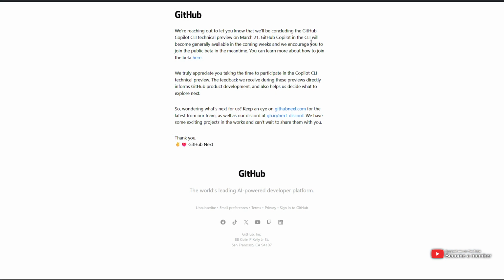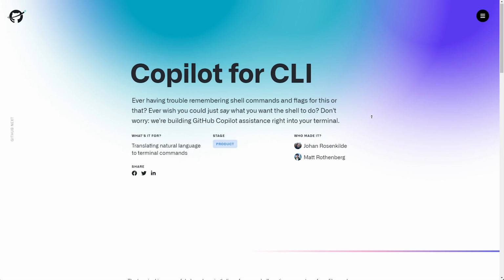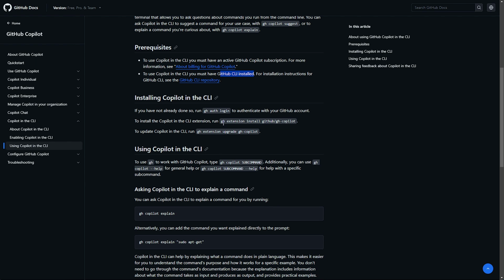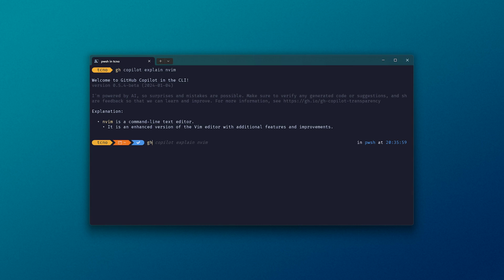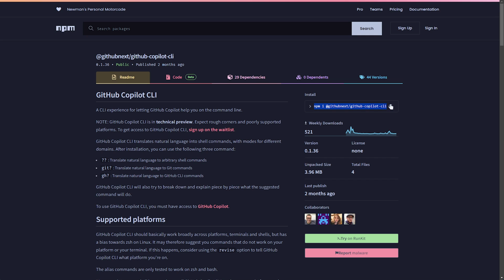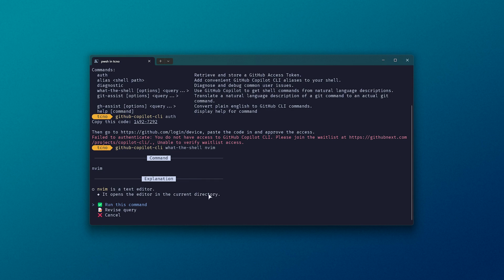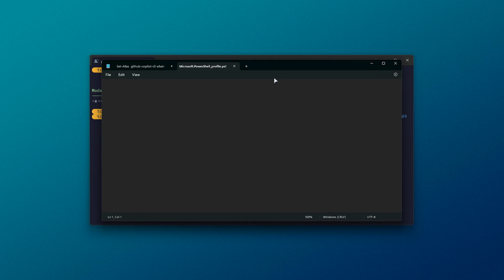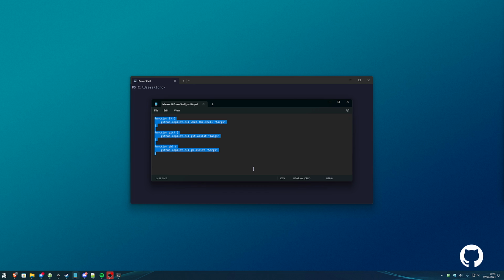POWERFUL AI for Programmers | Copilot CLI Windows Install & Use Guide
If you're working in the terminal a lot and need help, now there is an AI tool from GitHub called Copilot for CLI. This video shows you how to install and use it to get command suggestions, help and explanations on what commands do. This is much easier than tabbing into ChatGPT or another alternative to help figure things out. This is the Windows install guide. See the Linux (and WSL) install guide

The GitHub Copilot CLI technical preview will become generally available on March 21st; however, I and likely you will be able to use it today.

Timestamps:
0:00 - Intro/Explanation
0:30 - What is the GitHub Copilot CLI
1:25 - Requirements
1:47 - Install gh
2:20 - Sign into gh & Enable Copilot CLI
3:00 - Testing GitHub Copilot CLI Explain & Suggest
3:54 - Installing GitHub Copilot CLI commands for Windows
5:36 - Creating Aliases in Windows PowerShell
6:28 - Using GitHub Copilot CLI on Windows